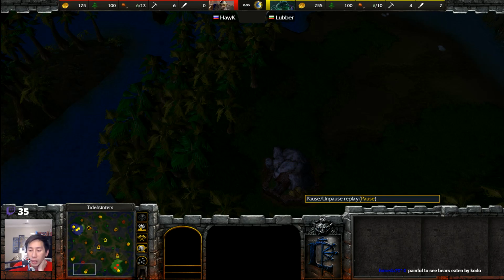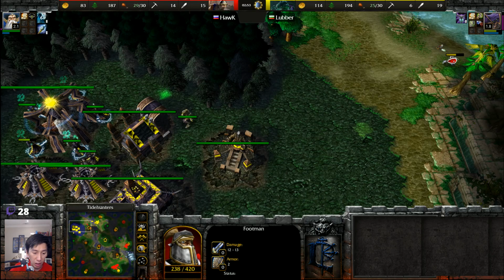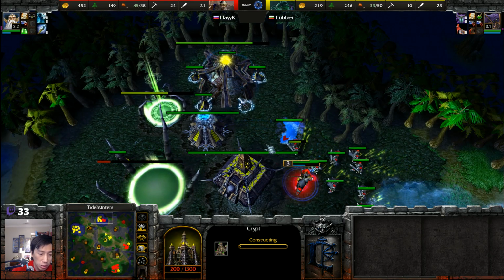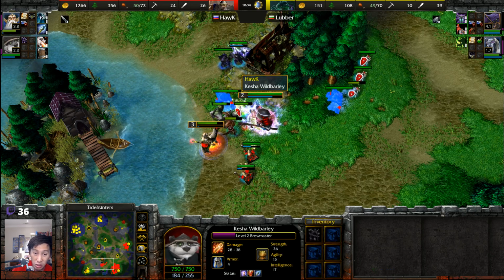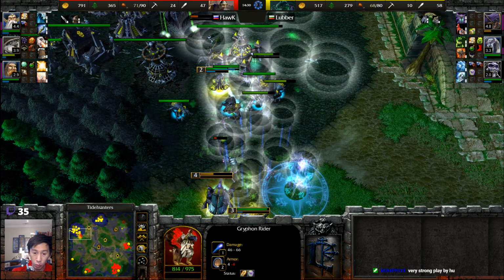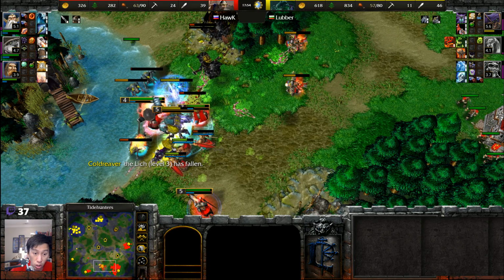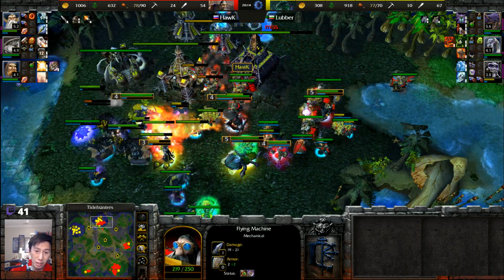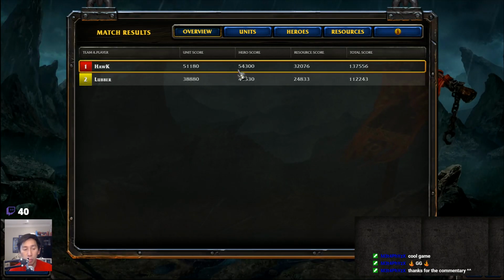Hawk (HU) vs Lubber (UD) - WarCraft 3 - ESL Open Cup 66 - WC3109